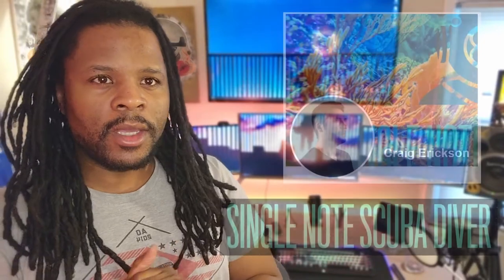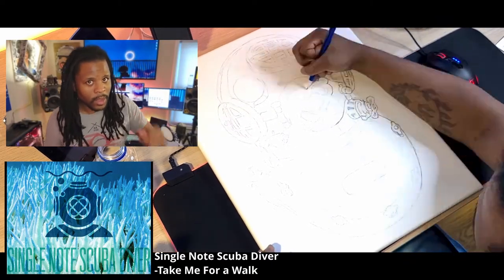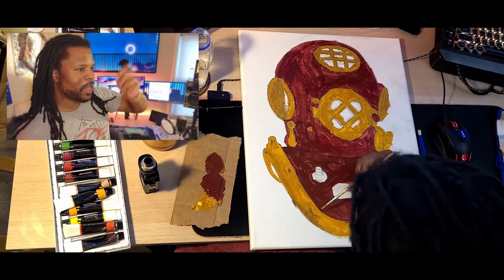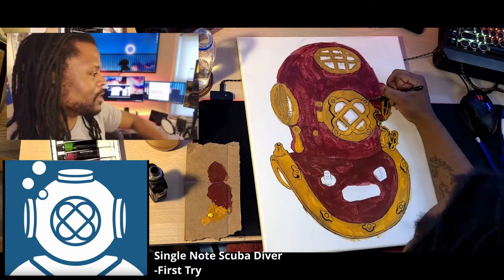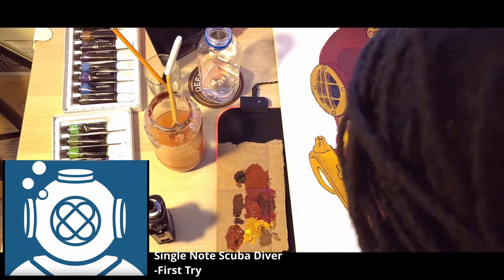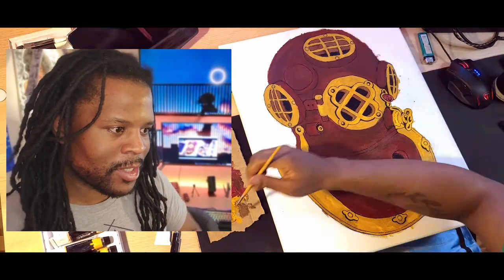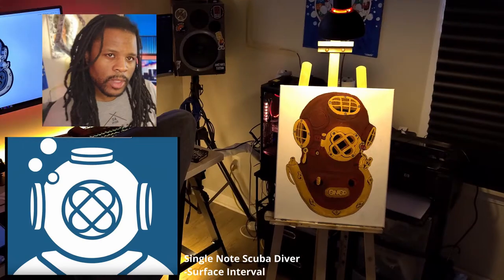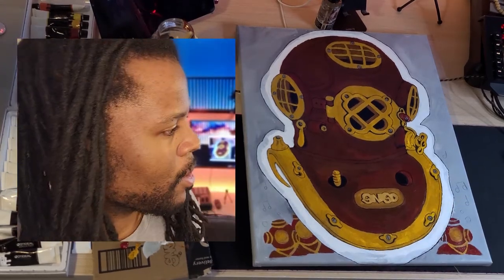Painting the "Single Note Scuba Diver" Time Lapse Feat. My Bro Bro Craig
Today I paint my buddy Craigs logo in my style. All music you hear is from his newest project "Single Note Scuba Diver" His youtube where you can find ALL this music is listed below!! Please show him some love!!

Just realizing I said Mark V instead of 5... im such a dumb dumb lol. Oh well leaving it in lol